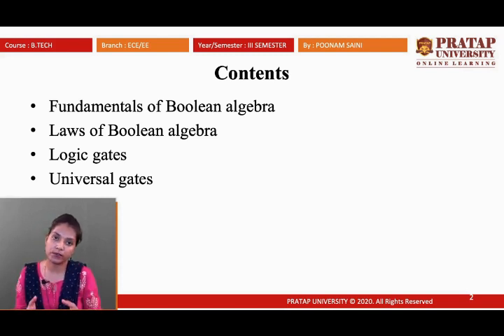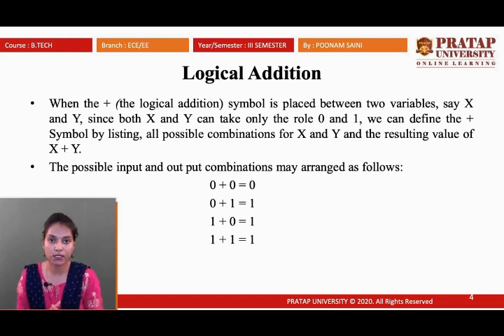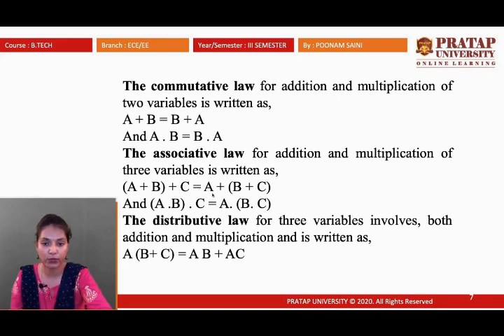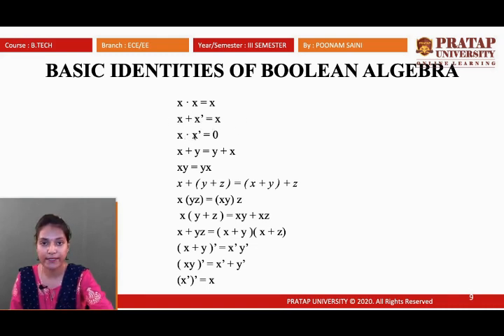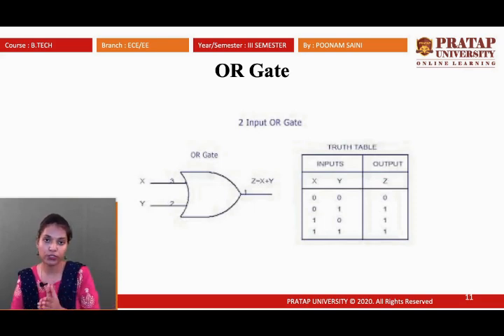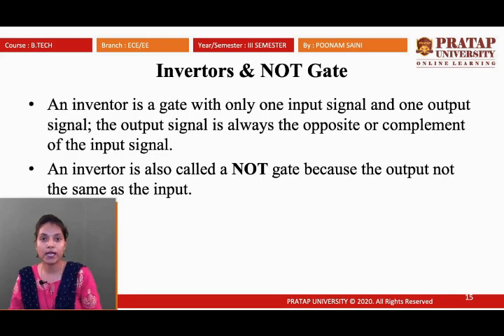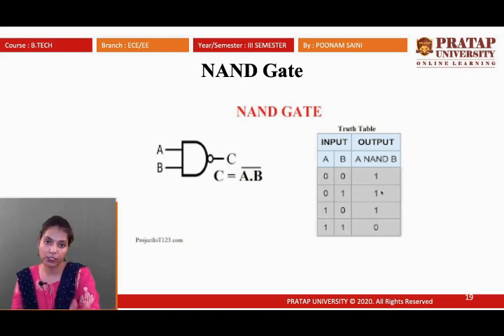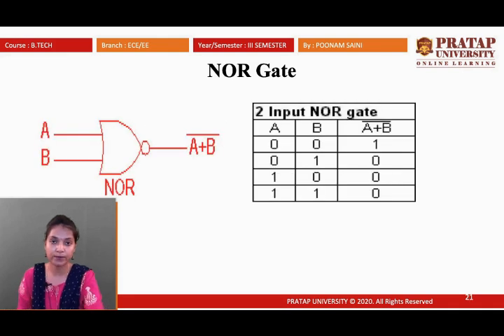Introduction of Digital Electronics_B.Tech._EE/ECE_SEM III_II YEAR_ECE202_Unit 1